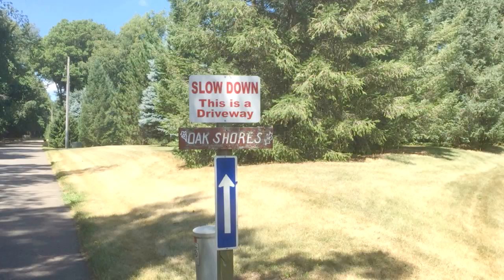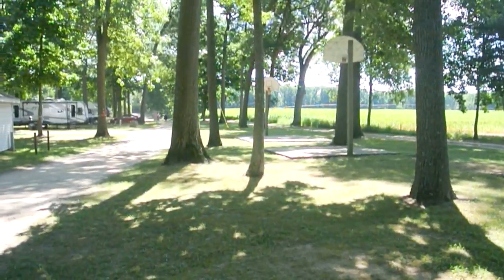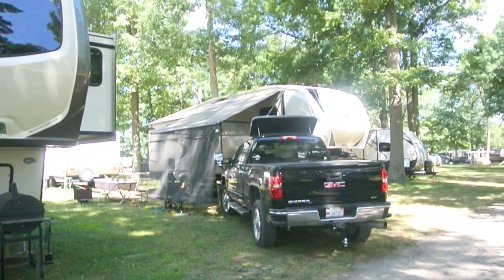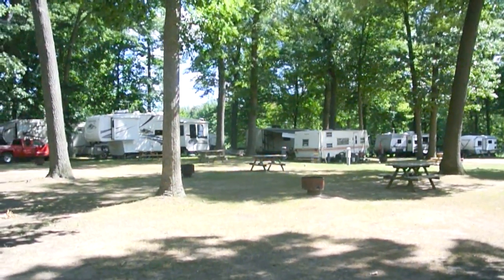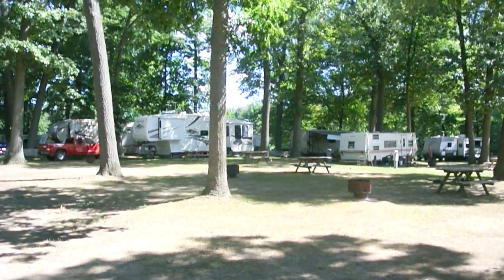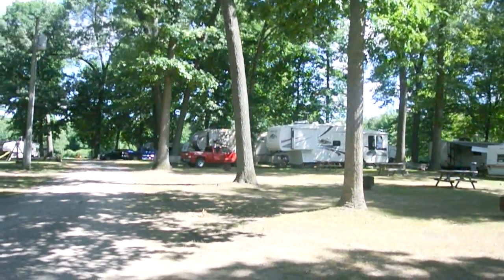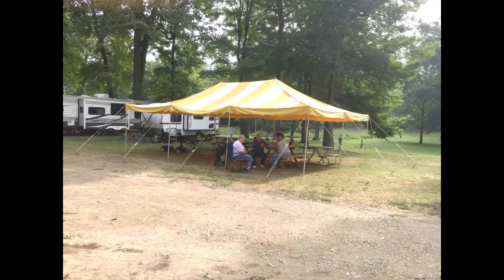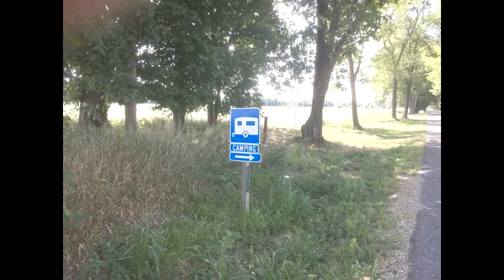Camping at Oak Shores near Vicksburg, Mi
This short video describes our thoughts on a recent camping trip to the Oak Shores Campground.